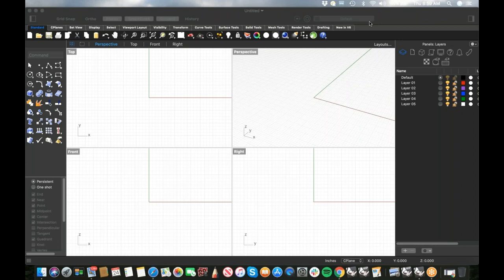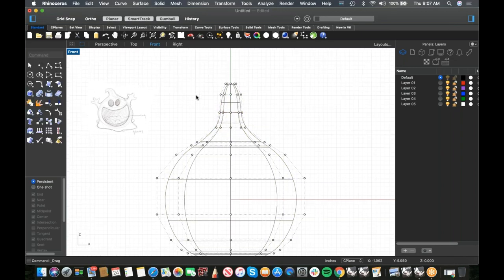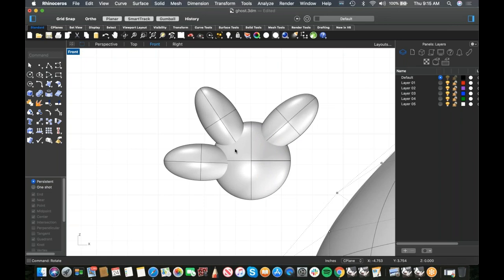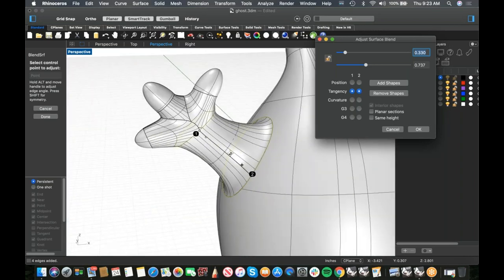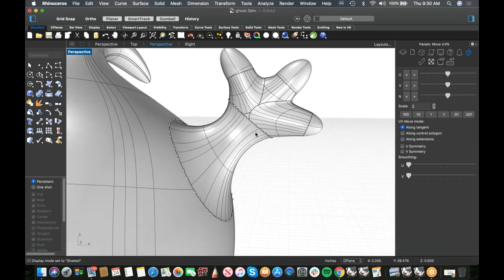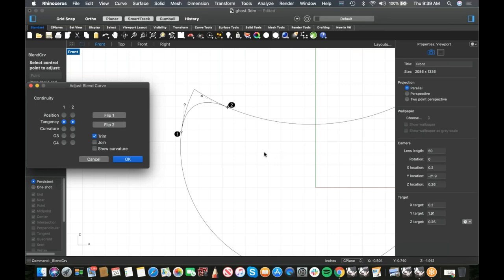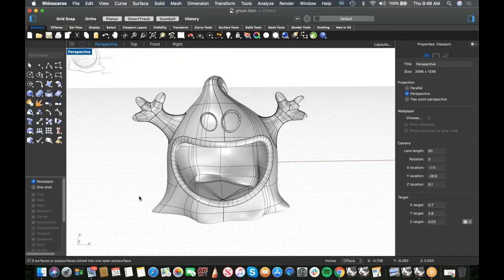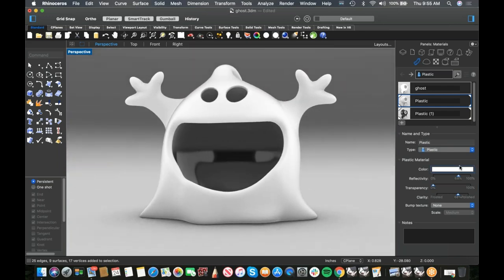getting started with rhino for mac - ghost candy bowl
A silly product build with some serious surfacing needs.

we talk in depth from start to finish how to approach a free form organic shape, and how to work in pieces that blend together to create the greater whole.  A fun build that has some very applicable techniques necessary to grow your skill set.